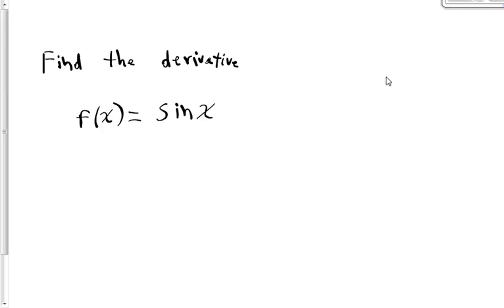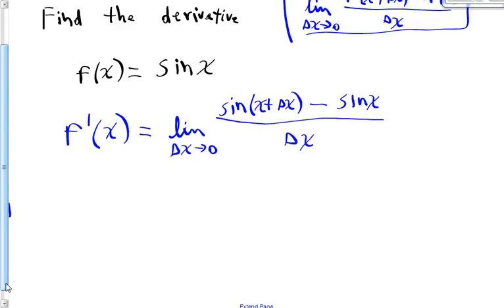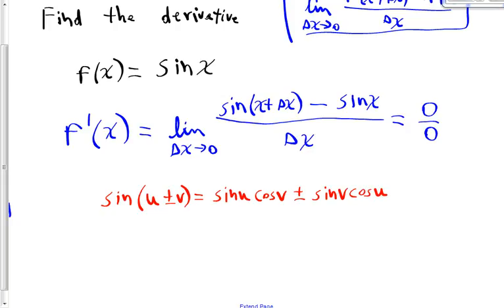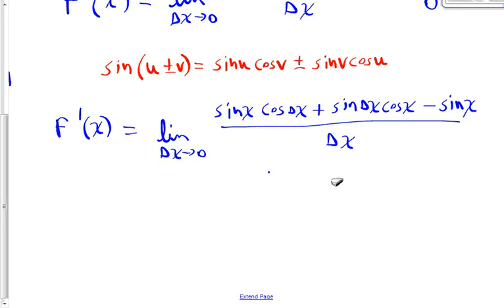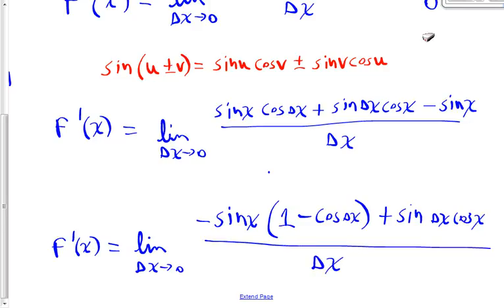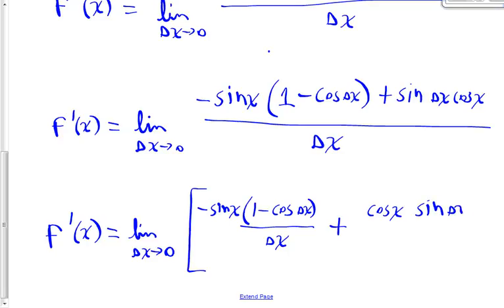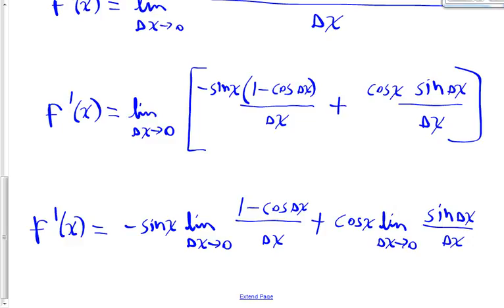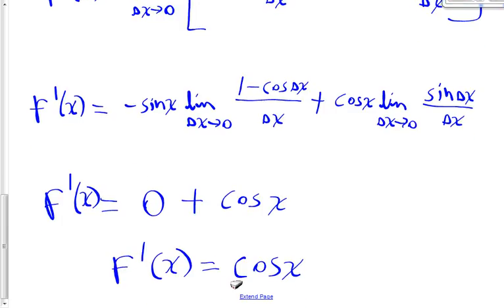Derivatives: Sine Function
Finding the derivative of the sin x